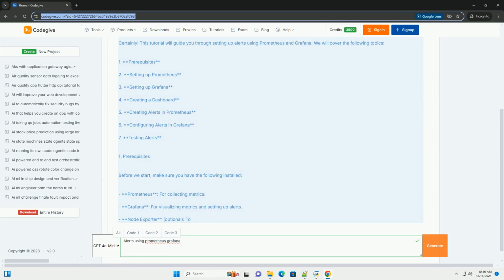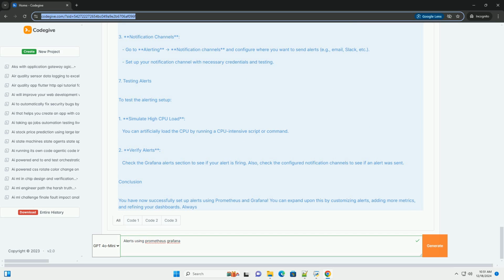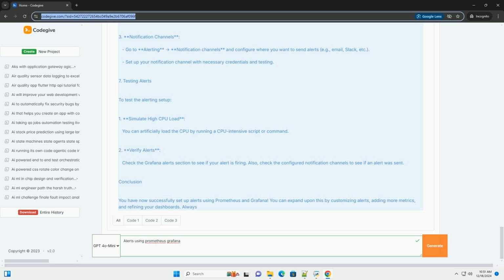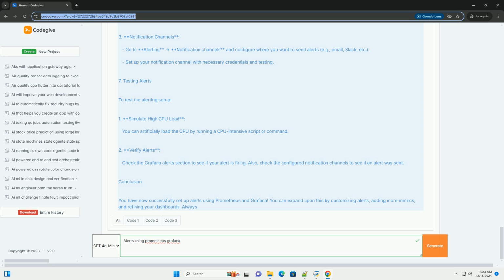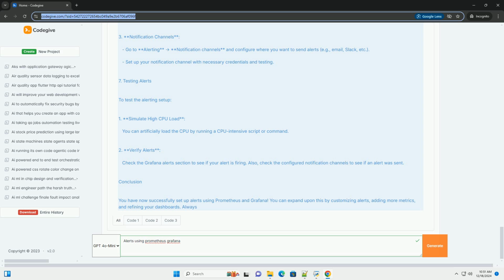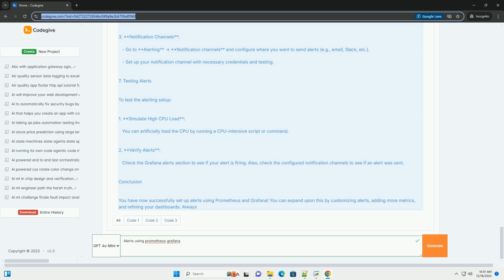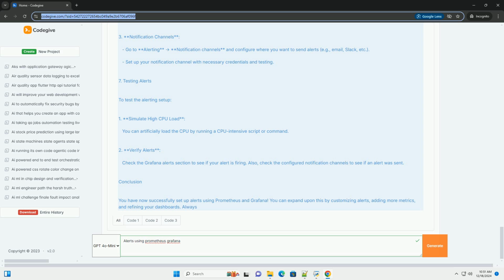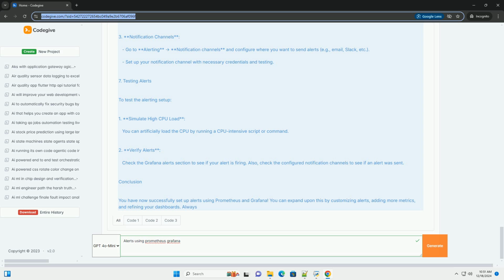alerts using prometheus grafana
certainly! this tutorial will guide you through setting up alerts using prometheus and grafana. we will cover the following topics:

1. **prerequisites**
2. **setting up prometheus**
3. **setting up grafana**
4. **creating a dashboard**
5. **creating alerts in prometheus**
6. **configuring alerts in grafana**
7. **testing alerts**

 1. prerequisites

before we start, make sure you have the following installed:

- **prometheus**: for collecting metrics.
- **grafana**: for visualizing metrics and setting up alerts.
- **node exporter** (optional): to gather metrics from your system, or any other metrics source.

 2. setting up prometheus

2. **basic configuration**:
   create a configuration file `prometheus.yml`:

   ```yaml
   global:
     scrape_interval: 15s   set the scrape interval to every 15 seconds.

   scrape_configs:
     - job_name: 'node'
       static_configs:
         - targets: ['localhost:9100']   node exporter runs on this port.

3. **run prometheus**:
   start prometheus using the following command:

   ```bash
   ./prometheus --config.file=prometheus.yml

4. **access prometheus**:
open your web browser and navigate to ` you should see the prometheus ui.

 3. setting up grafana

2. **run grafana**:
   start grafana with the following command:

   ```bash
   ./bin/grafana-server web

3. **access grafana**:
open your web browser and navigate to ` the default credentials are `admin` for both username and password (you will be prompted to change it on the first login).

 4. creating a dashboard

1. **add prometheus as a data source**:
   - go to **configuration** (gear icon) - **data sources**.
   - click on **add data source** and choose **prometheus**.

Prometheus
 Grafana
 alerts
 monitoring
 metrics
 visualization
 notification
 thresholds
 alerting rules
 data visualization
 time series
 incident response
 dashboards
 system health
 performance monitoring